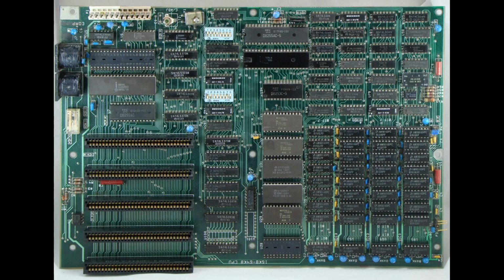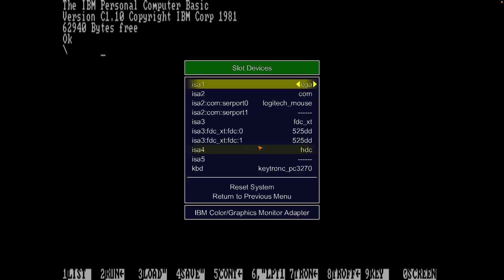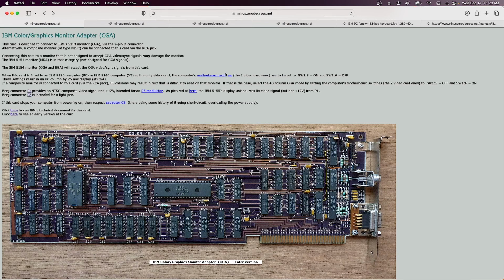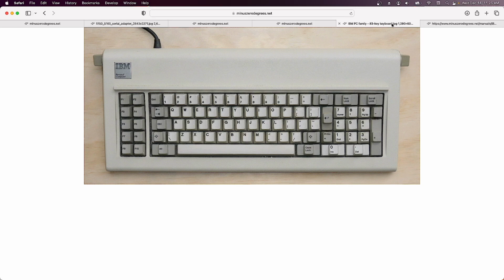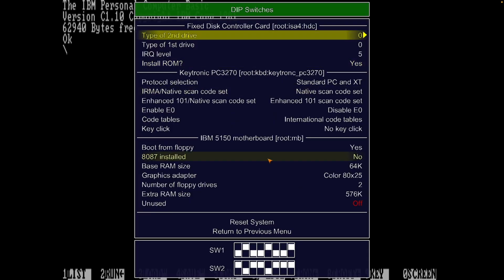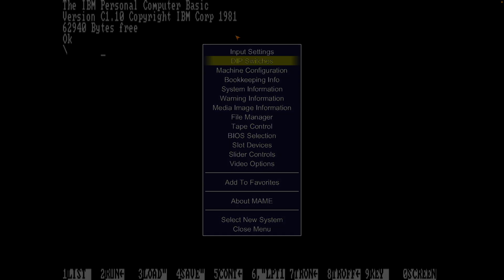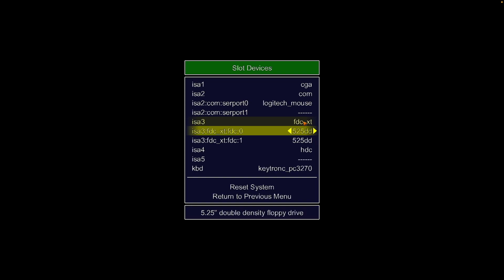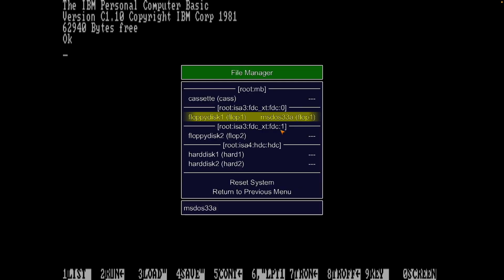DOSing with MAME: Ep. 3: ibm5150 Basic Config & Operation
In this video I do a deep dive on configuring and operating the ibm5150 emulation in MAME.